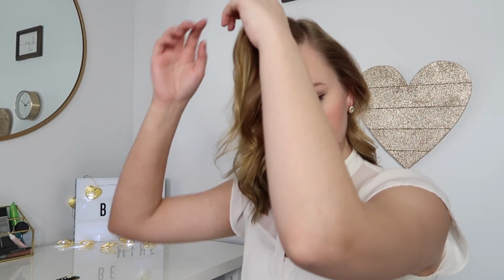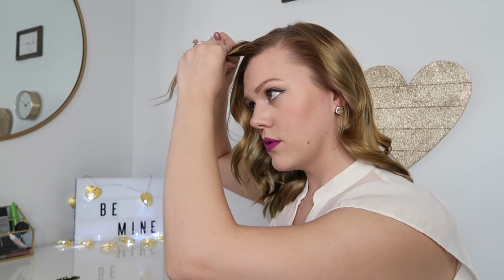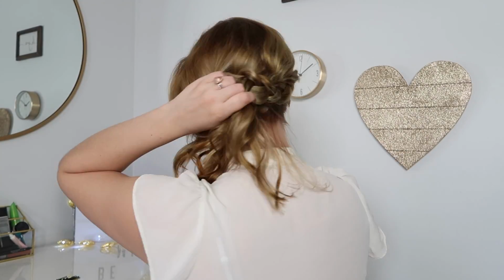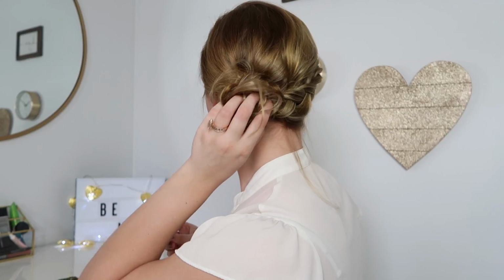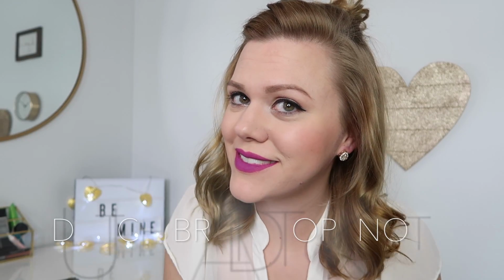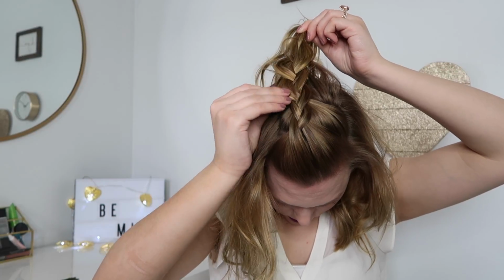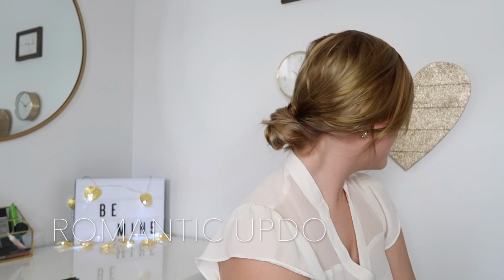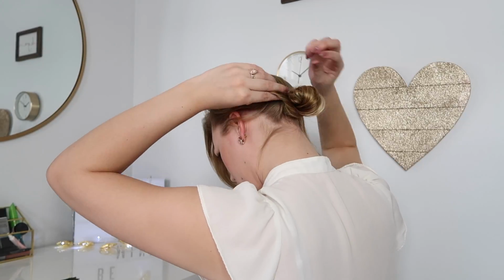LAST MINUTE HAIRSTYLES | VALENTINE'S DAY 2017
Hey Babes! I thought it would be fun to show you a few super simple and fun hairstyles for a date night or girls night.  I hope you enjoy!